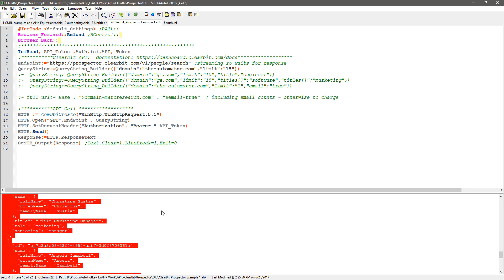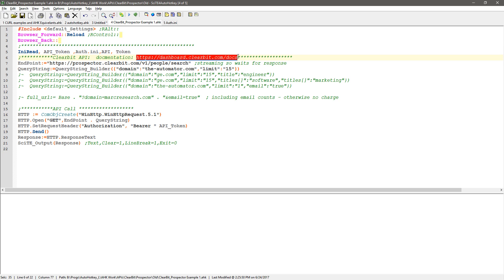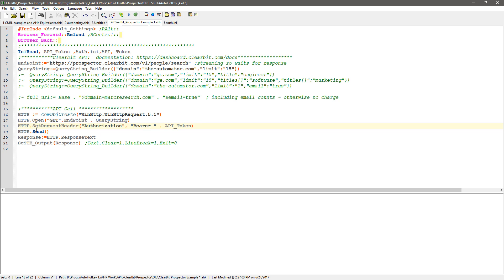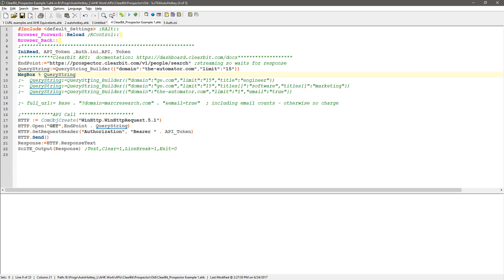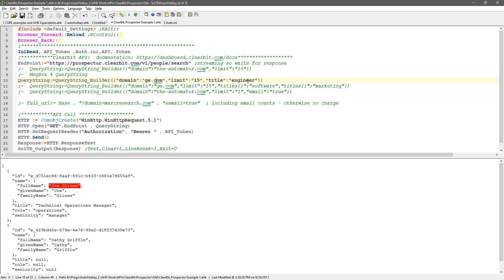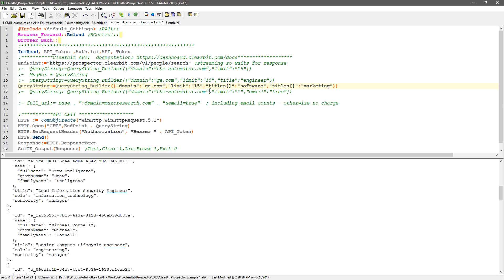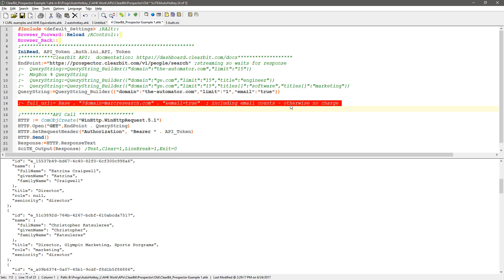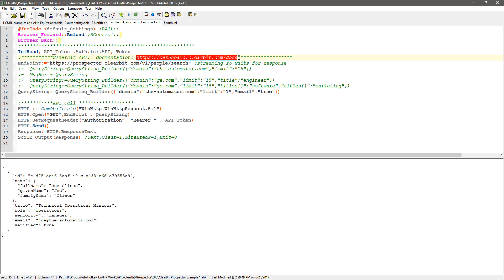Example Webservice / API call- Clearbit Discovery API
WinHTTPRequest are easy to use.
Here's a demonstration of accessing the Clearbit Discoery API with AutoHotkey.

You can get the code I review

Like what I've done?